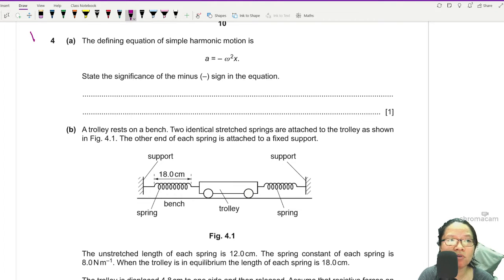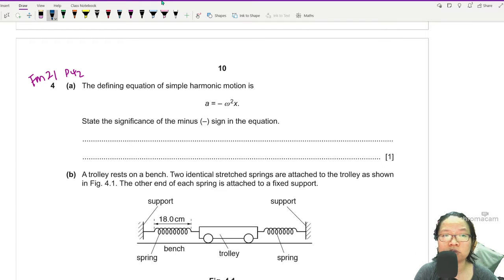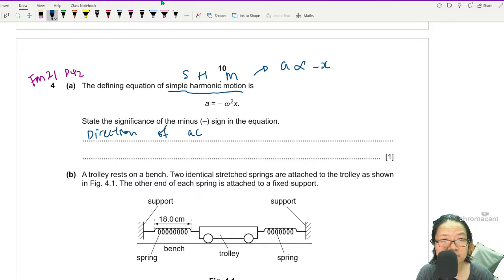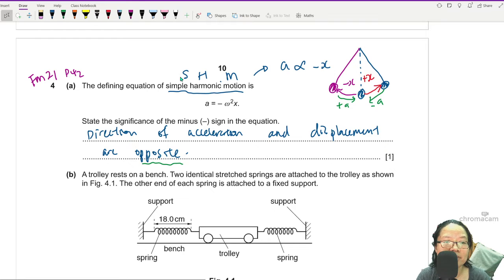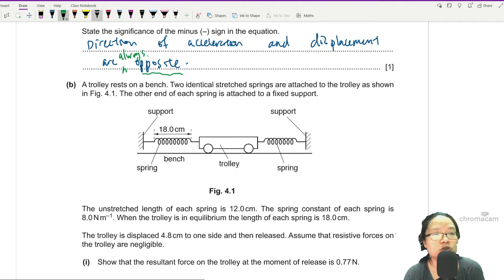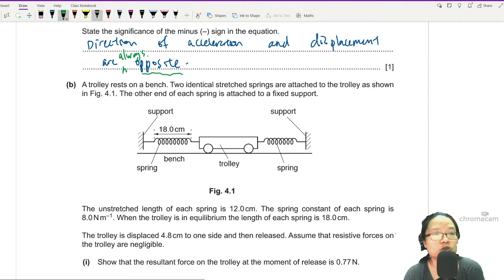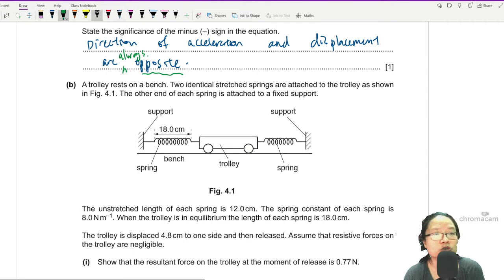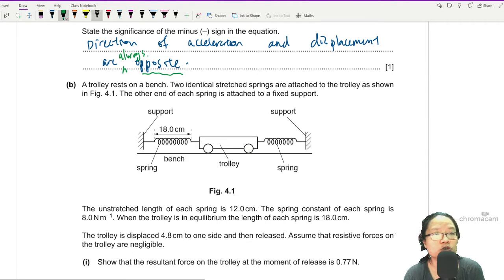FM21 P42 Q4 Double Spring SHM | Feb/March 2021 | Cambridge A Level 9702 Physics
9702/42/F/M/21: (a) The defining equation of simple harmonic motion is
a = – ω^2x. State the significance of the minus (–) sign in the equation.

(b) A trolley rests on a bench. Two identical stretched springs are attached to the trolley as shown in Fig. 4.1. The other end of each spring is attached to a fixed support. The unstretched length of each spring is 12.0 cm. The spring constant of each spring is 8.0 N m–1. When the trolley is in equilibrium the length of each spring is 18.0 cm. The trolley is displaced 4.8 cm to one side and then released. Assume that resistive forces on
the trolley are negligible.

(i) Show that the resultant force on the trolley at the moment of release is 0.77 N.
(ii) The mass of the trolley is 250 g. Calculate the maximum acceleration a of the trolley.
(iii) Use your answer in (ii) to determine the period T of the subsequent oscillation.
(iv) The experiment is repeated with an initial displacement of the trolley of 2.4 cm. State and explain the effect, if any, this change has on the period of the oscillation of the trolley.